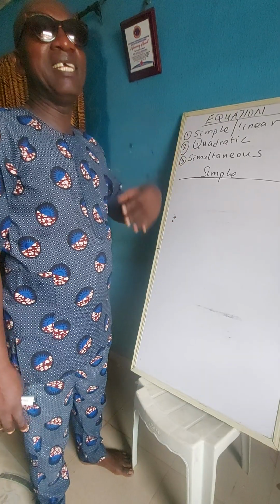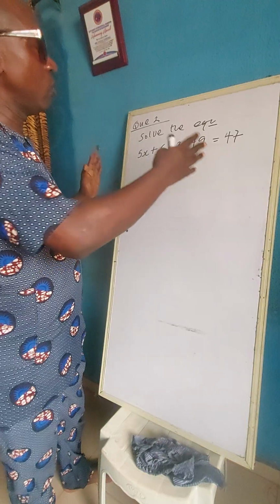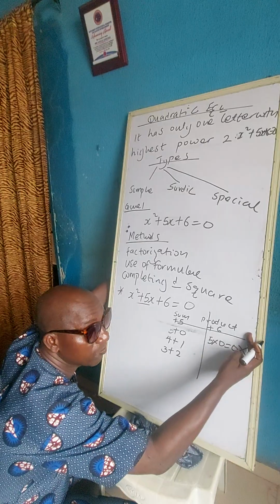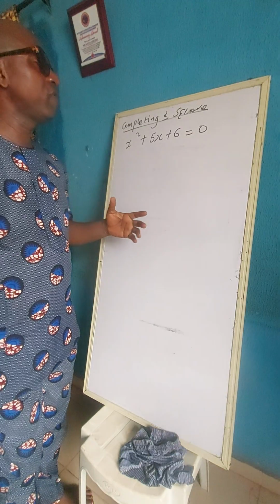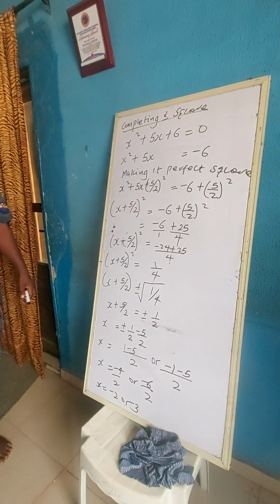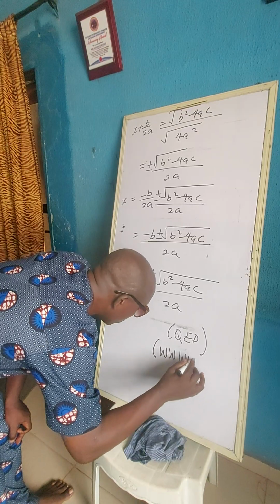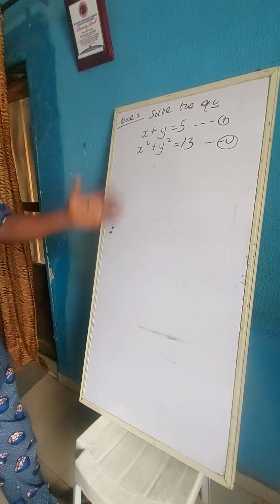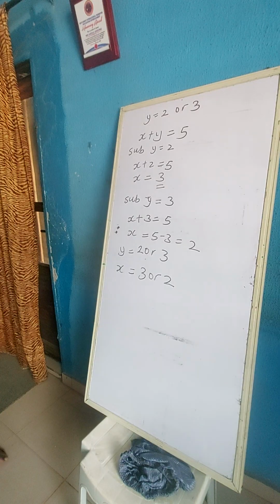Types of equations